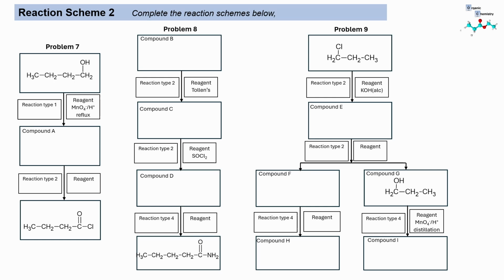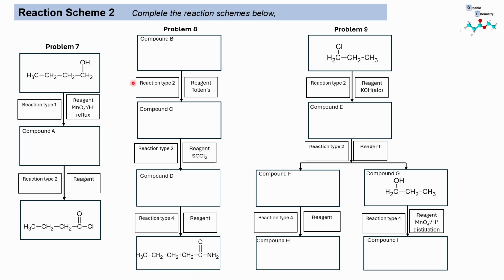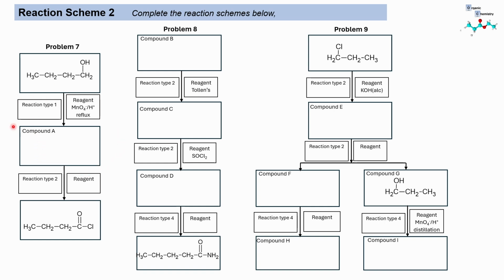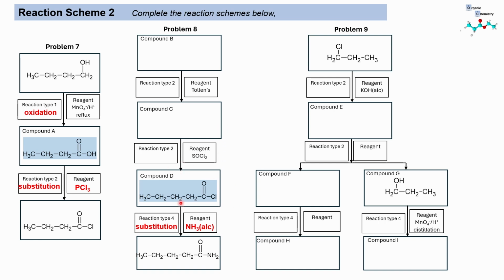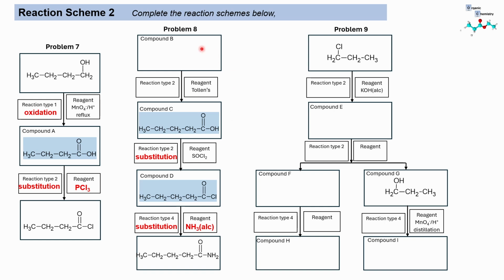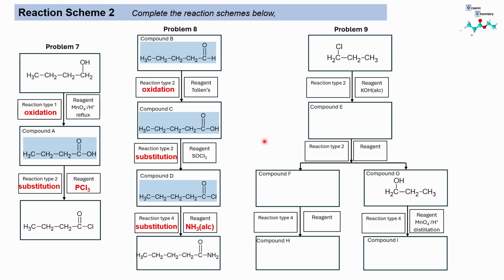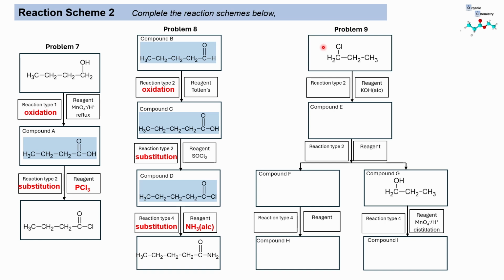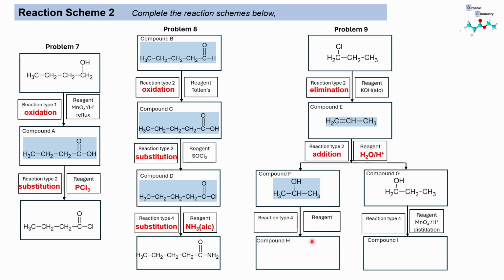Level 3 Organic Chemistry - Reaction Scheme Problems 2 - AS91391